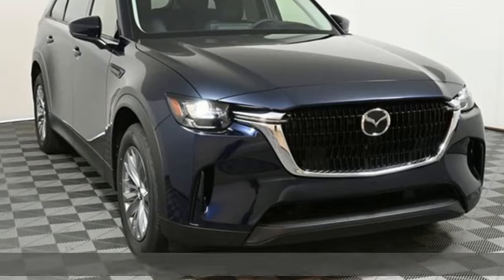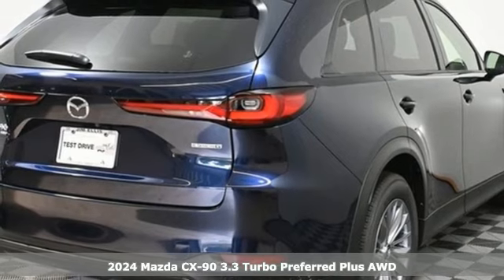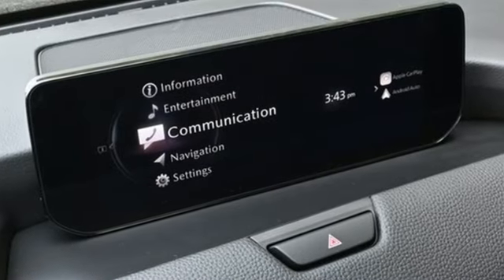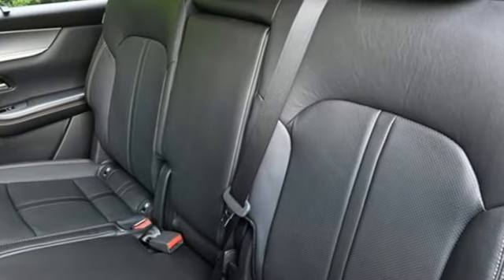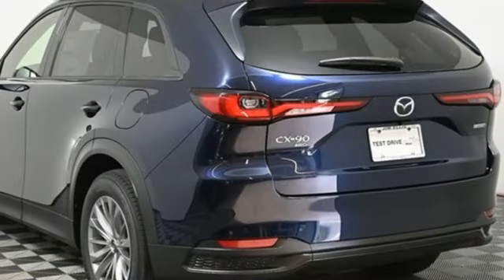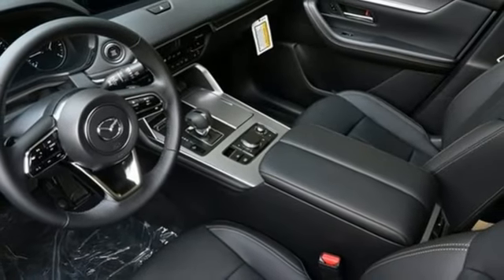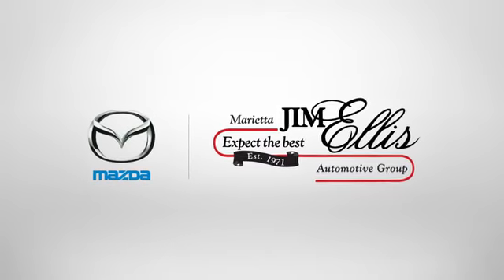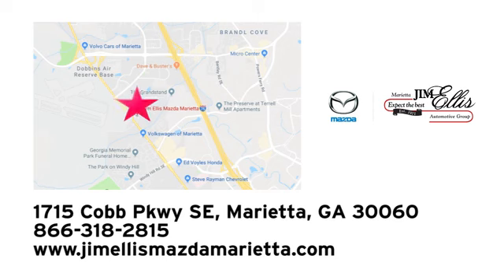New 2024 Mazda CX-90 Marietta Atlanta, GA Z66300 - SOLD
Year: 2024
Make: Mazda
Model: CX-90
Trim: 3.3 Turbo Preferred Plus
Engine: I6 Turbo
Transmission: 8-Speed Automatic
Color: Blue
Interior: Black
Stock #: Z66300
VIN: JM3KKCHD0R1126532
Jim Ellis Mazda Marietta is honored to offer this attractive-looking 2024 Mazda CX-90 3.3 Turbo Preferred Plus in Deep Crystal Blue Mica Beautifully equipped with 3.692 Axle Ratio, 3rd row seats: bench, 4-Wheel Disc Brakes, 8 Speakers, ABS brakes, Air Conditioning, Alloy wheels, AM/FM radio, AppLink/Apple CarPlay and Android Auto, Auto High-beam Headlights, Automatic temperature control, Brake assist, Bumpers: body-color, Compass, Delay-off headlights, Driver door bin, Driver vanity mirror, Dual front impact airbags, Dual front side impact airbags, E911 Automatic Emergency Notification, Electronic Stability Control, Emergency communication system: MAZDA CONNECT, Exterior Parking Camera Rear, Four wheel independent suspension, Front anti-roll bar, Front Bucket Seats, Front Center Armrest w/Storage, Front dual zone A/C, Front reading lights, Fully automatic headlights, Garage door transmitter: HomeLink, Heads-Up Display, Heated door mirrors, Heated Front Bucket Seats, Heated front seats, Illuminated entry, Infotainment System Voice Command, Knee airbag, Leather Seat Trim, Leather Shift Knob, Leather steering wheel, Low tire pressure warning, Mazda Connected Services, Occupant sensing airbag, Outside temperature display, Overhead airbag, Overhead console, Pandora Internet Radio Integration, Panic alarm, Passenger door bin, Passenger vanity mirror, Power door mirrors, Power driver seat, Power Liftgate, Power moonroof, Power passenger seat, Power steering, Power windows, Radio Broadcast Data System Program Information, Radio data system, Radio: AM/FM Sound System, Rain sensing wipers, Rear air conditioning, Rear anti-roll bar, Rear reading lights, Rear window defroster, Rear window wiper, Remote keyless entry, SMS Text Msg Audio Delivery & Reply, Speed control, Speed-sensing steering, Split folding rear seat, Spoiler, Steering wheel mounted audio controls, Tachometer, Telescoping steering wheel, Tilt steering wheel, Traction control, Trip computer, Turn signal indicator mirrors, Variably intermittent wipers, and Wheels: 19" x 8.5J Aluminum Alloy!

Address:
1141 Cobb Parkway Southeast